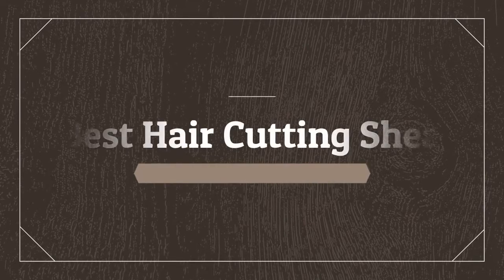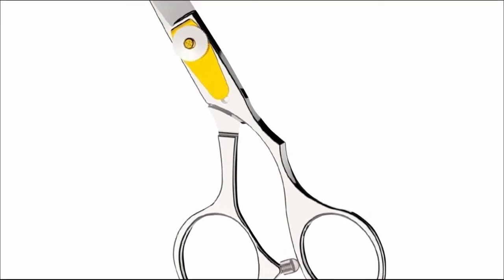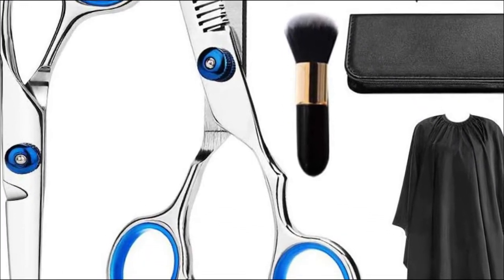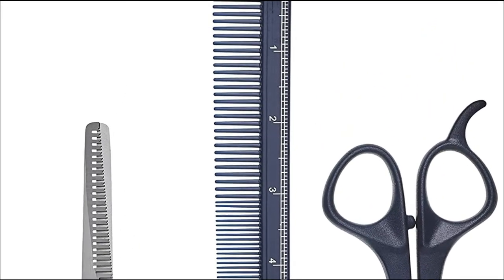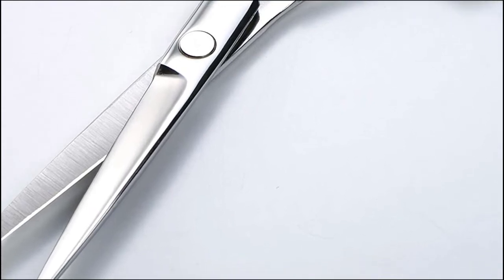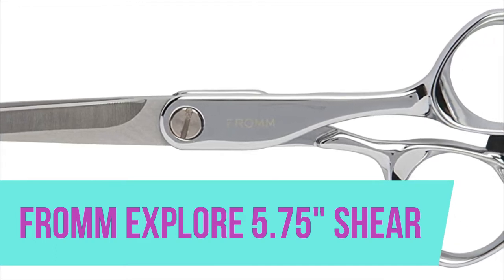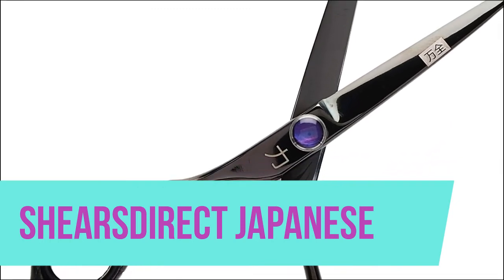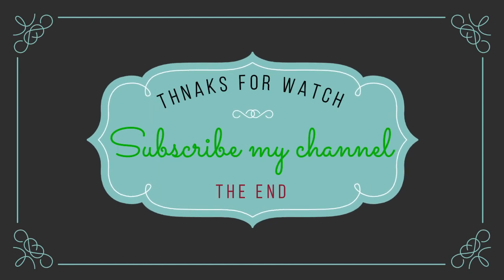Top 7 Best Hair Cutting Shears | Hair Cutting Shears Reviews 2022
The Great choice to pick phenomenal Items, You Can Watch In This Videos best Hair Cutting Shears. I Hope It Will Help You To Find Your Hair Cutting Shears.

Grateful to you. Check under for subtleties :

1)Equinox Professional Hair Scissors

2)Hair Cutting Scissors

3)Thinning Shear and Comb

4)Seki Edge Stainless Steel Haircutting Scissors

5)Stainless-Steel Haircutting Shears

6)Fromm Explore 5.75" Shear

7)ShearsDirect Japanese